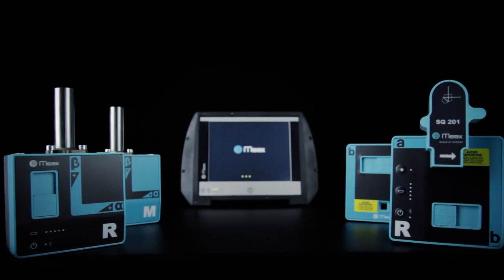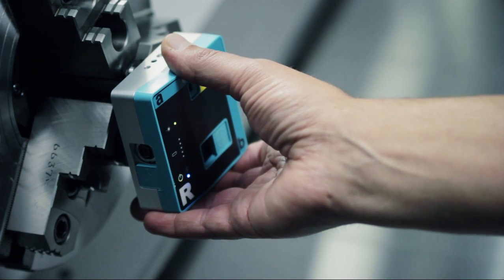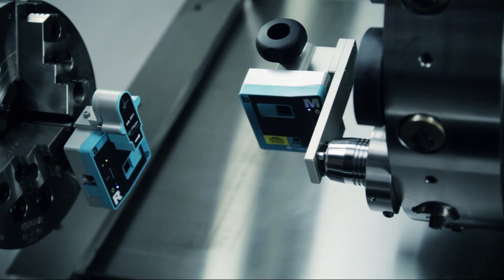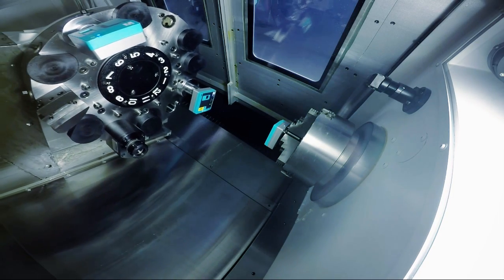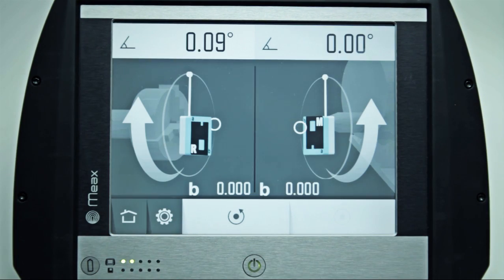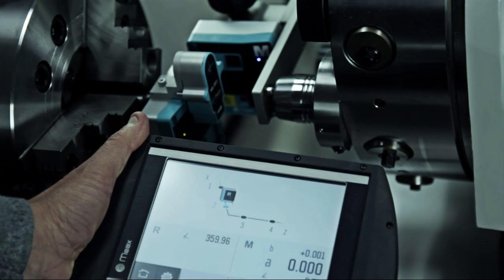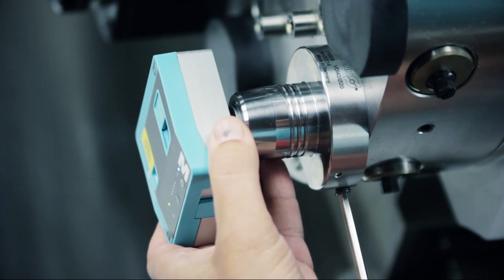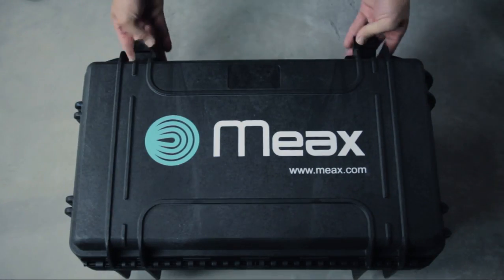MEAX MT20 - Geometric status in less than 30 minutes.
Quick installation, wireless, 2-axis sensor, Strevel TM, Locigal interface, Portable, IP65 classed